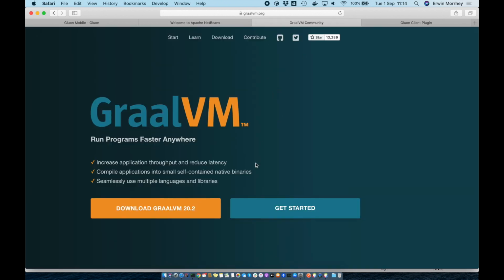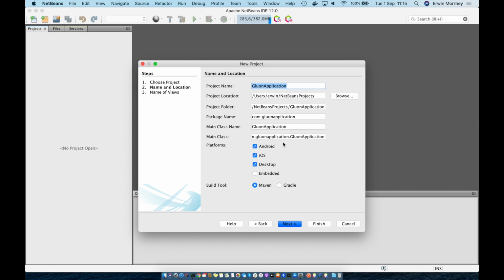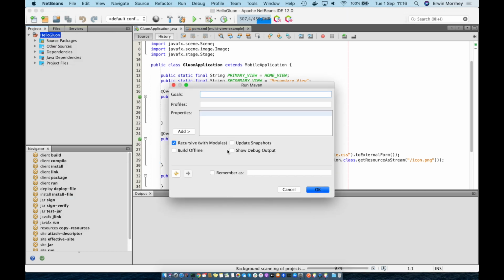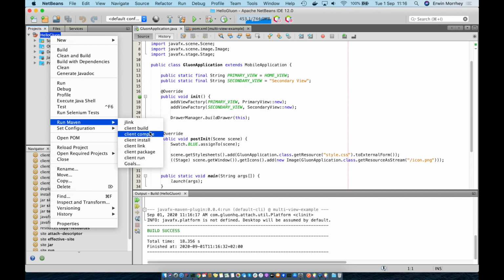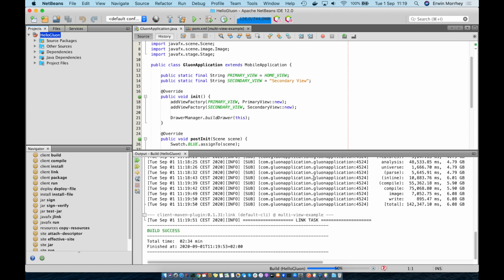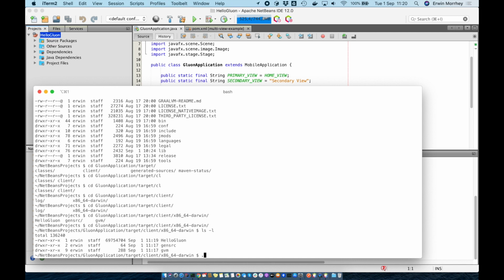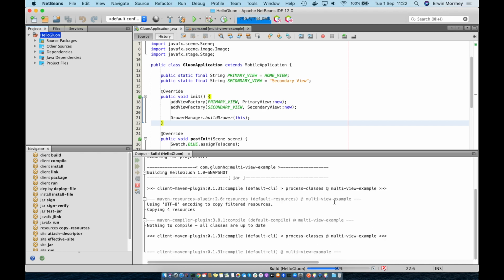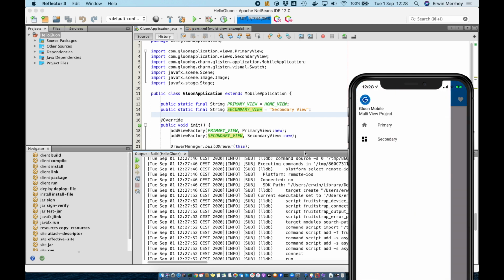Getting Started with native Java Applications using NetBeans IDE, GraalVM and Gluon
In this screencast we will show you how to use NetBeans to create client applications and run them on desktop and mobile devices using the Gluon toolchain and GraalVM.